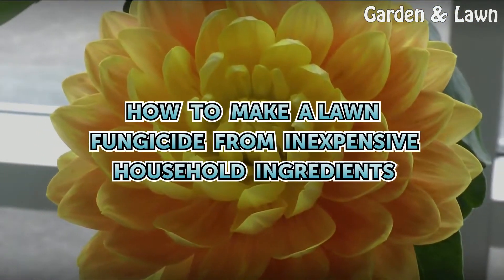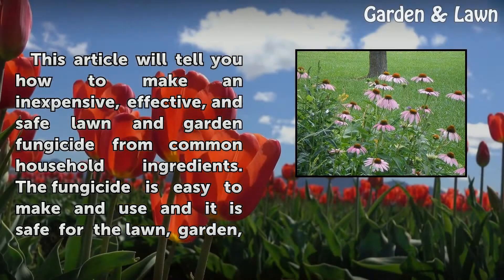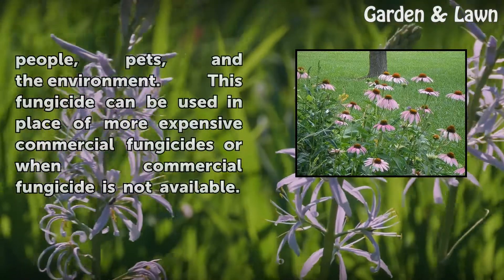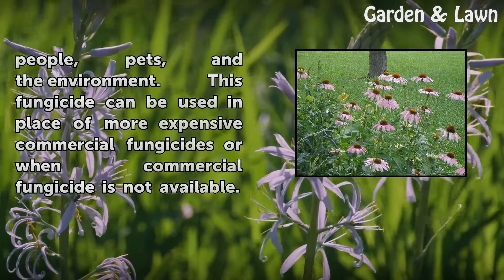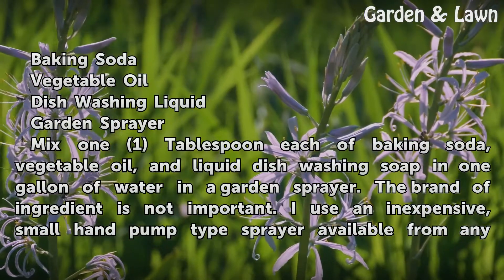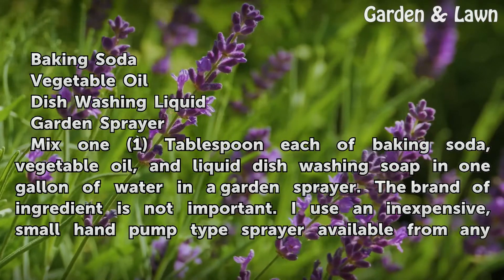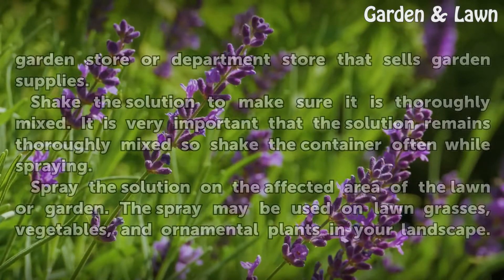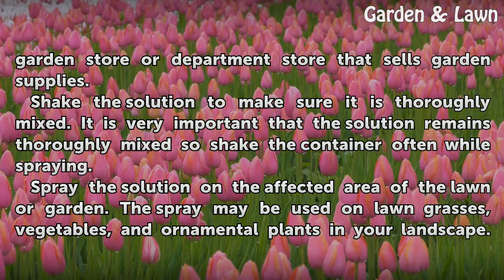How to Make a Lawn Fungicide From Inexpensive Household Ingredients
How to Make a Lawn Fungicide From Inexpensive Household Ingredients. This article will tell you how to make an inexpensive, effective, and safe lawn and garden fungicide from common household ingredients.  The fungicide is easy to make and use and it is safe for the lawn, garden, people, pets, and the environment. This fungicide can be used in...

Table of contents How to Make a Lawn Fungicide From Inexpensive Household Ingredients
Things You'll Need 00:45
Tips & Warnings 01:43